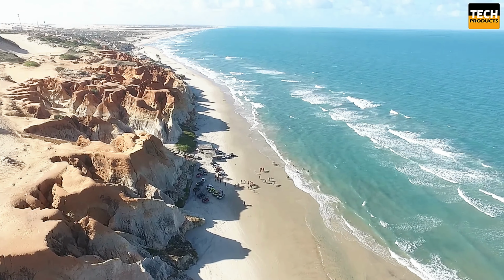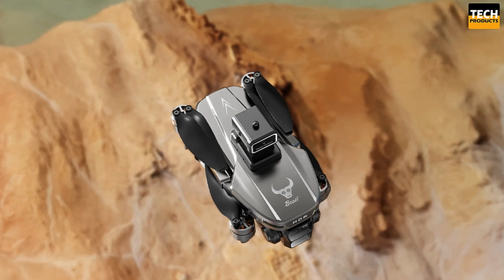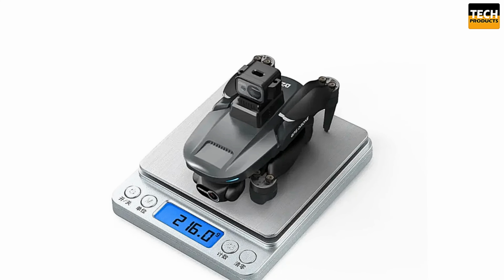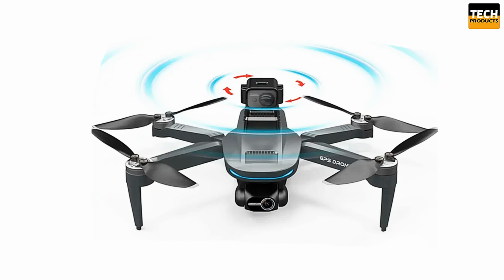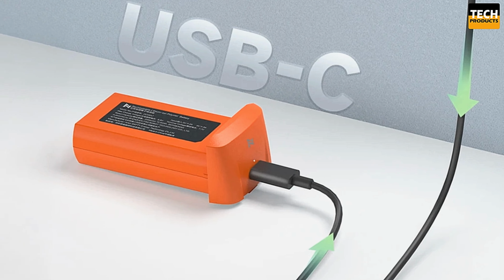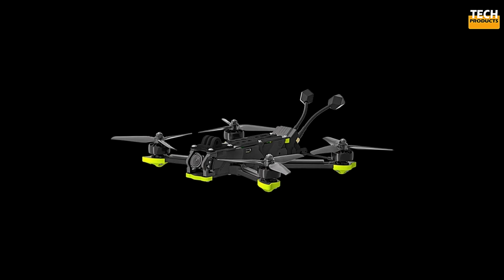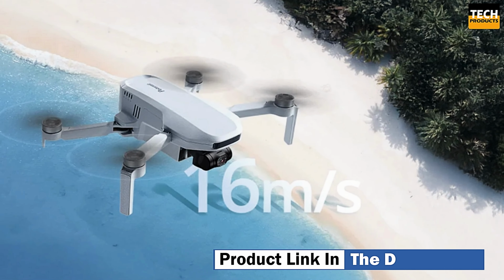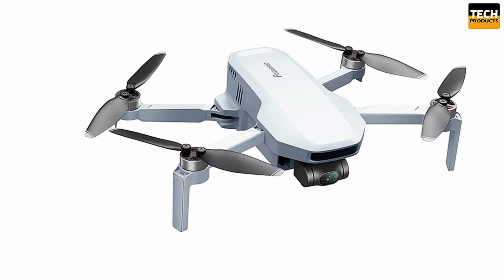The 5 Best Drones of [2025] - BEST Drone Camera Review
► Check Prices on AliExpress ◄
► Links to the Best Drones of 2025 We listed in this video:

➜ 5. Xiaomi SG901 Max Drone
➜ 4. JHD L200 Pro Max Drone
➜ 3. Fimi Mini 3 Pro Drone
➜ 2. iFlight Nazgul DC5 Drone
➜ 1. Potensic C0 Mini Drone

We spend a lot of time trying to make these videos as concise, polished and useful as possible for you, if you would like to support us on that mission then consider subscribing to the channel - you'd make our day!

Because I am not sponsored, I am free to express my thoughts and provide unbiased product reviews. From among the millions of products available, I select those that seem highly satisfactory and I recommend them immediately.

Chapters:
00:00  Intro
00:30  Xiaomi SG901 Max Drone
02:40  JHD L200 Pro Max Drone
05:32  Fimi Mini 3 Pro Drone
08:04  iFlight Nazgul DC5 Drone
10:16  Potensic C0 Mini Drone